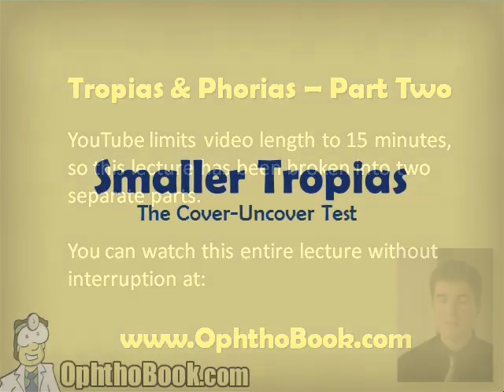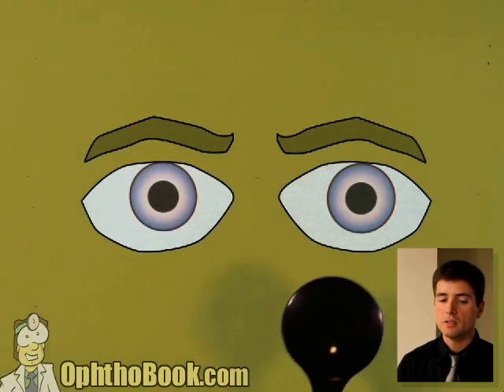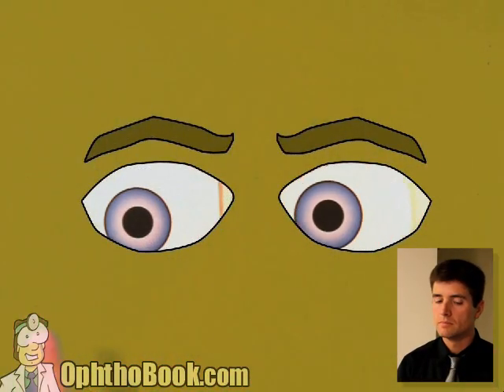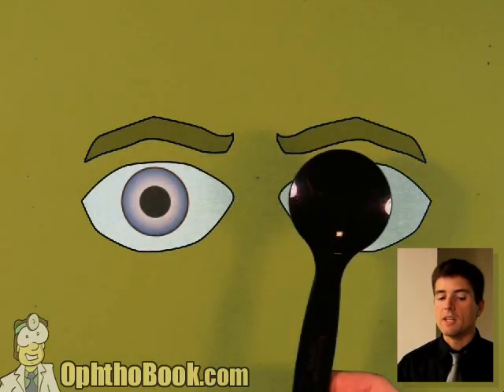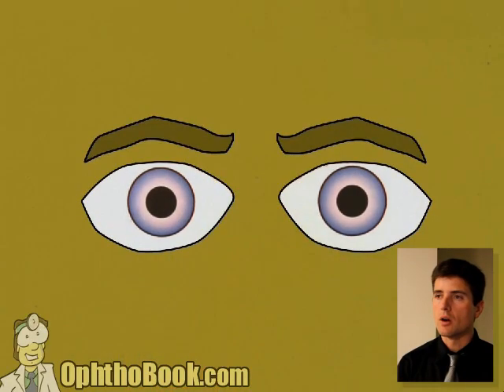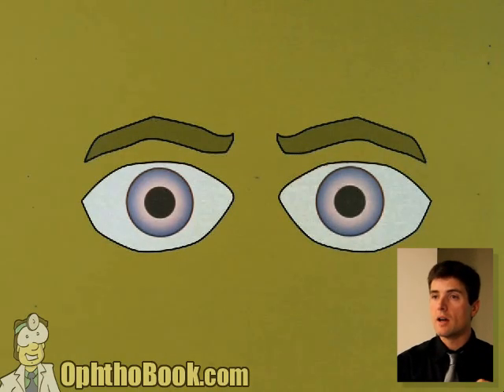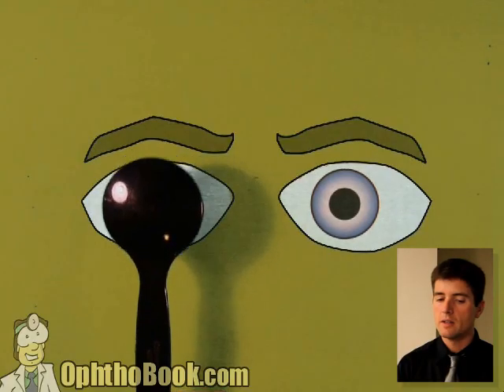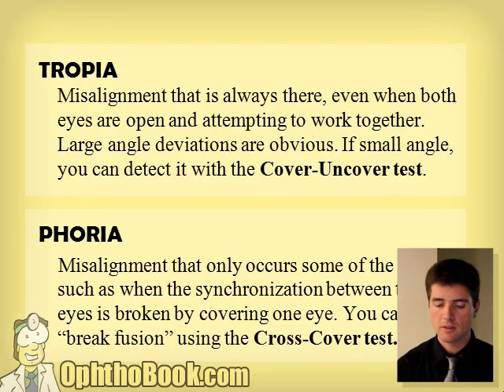Ophthalmology Lecture - Tropias & Phorias (part 2/2)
The second half of this lecture focusses on the difference between phorias and tropias. Specifically, the cover-uncover test and the cross-cover test (also known as the alternate-cover test) are demonstrated.